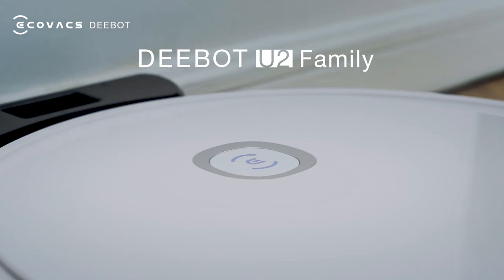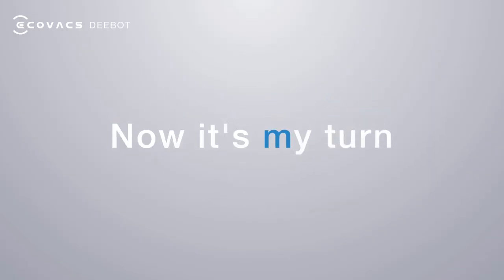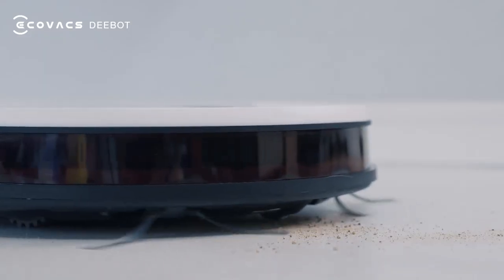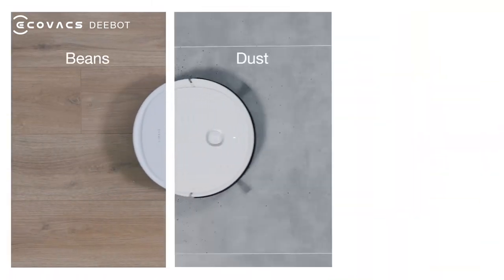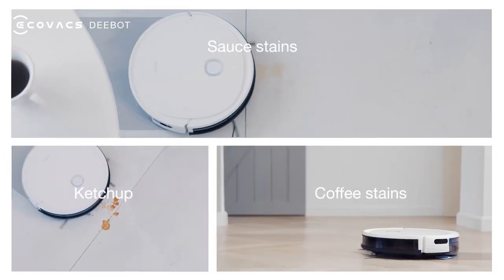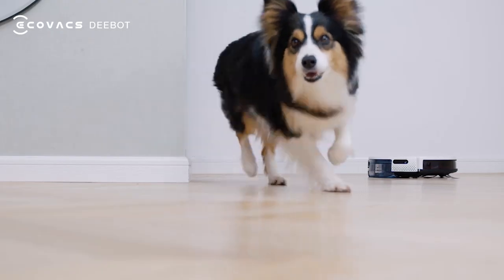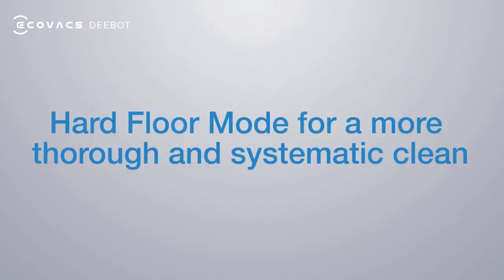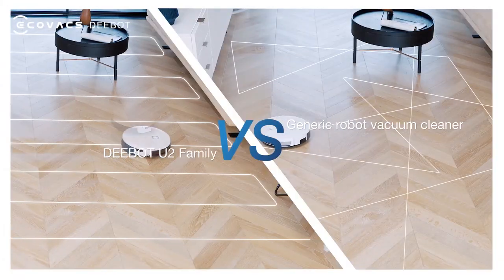ECOVACS ROBOTICS Introducing DEEBOT U2 White